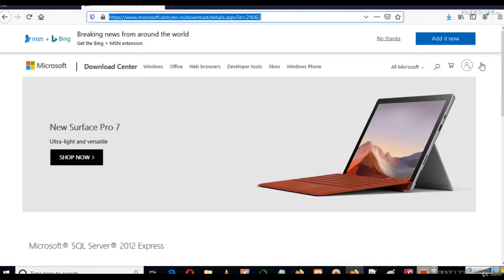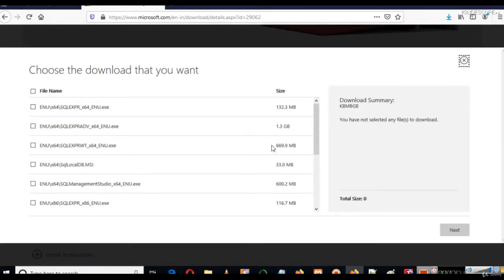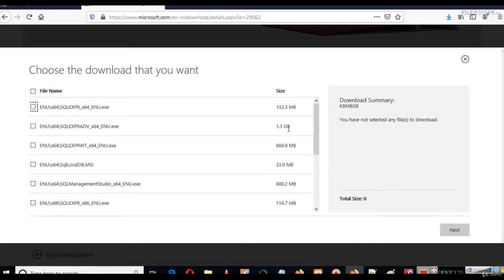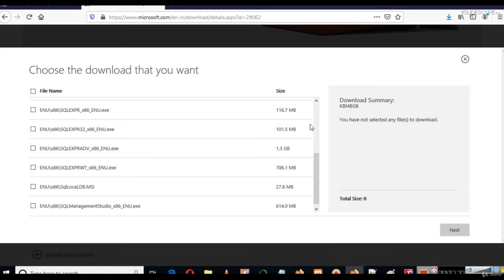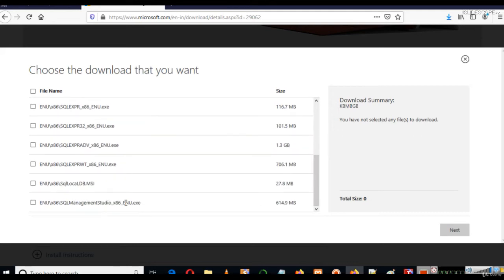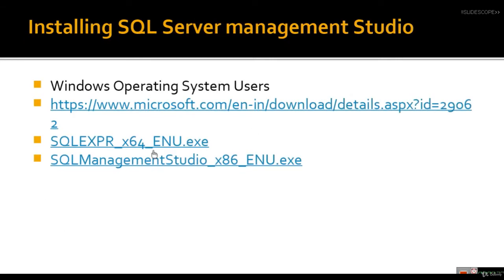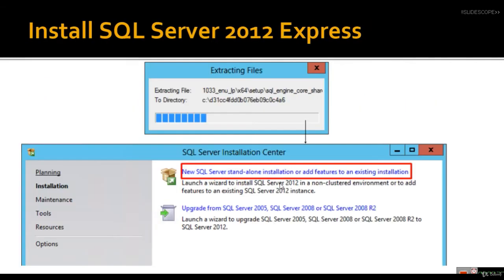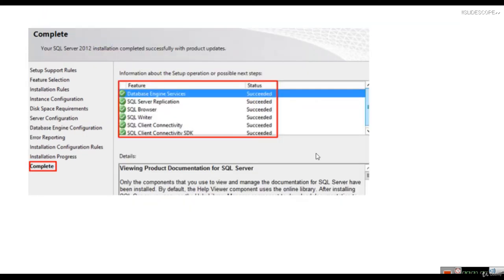MS SQL Server Tutorial For Beginners - Introduction and Installation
Introduction to MSSQl and its Applications

Introduction to RDBMS and Tables

Installing MSSQL etc.

faq: is sql server easy to learn, sql server tutorial,
sql server management studio tutorial